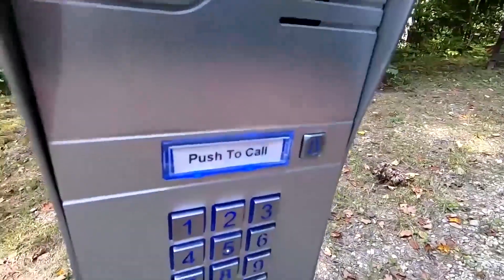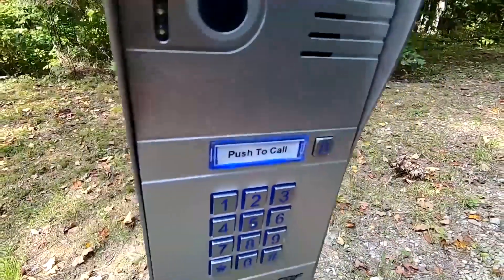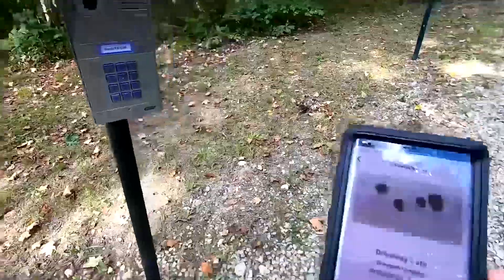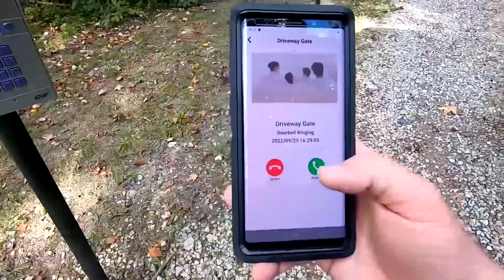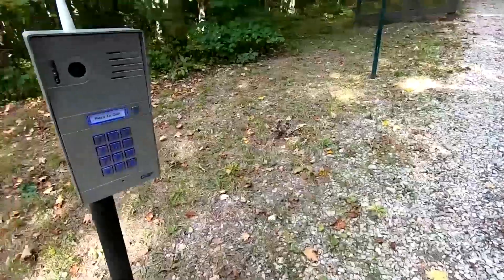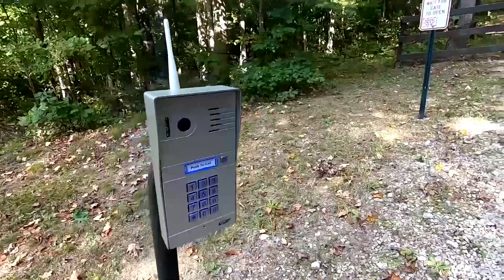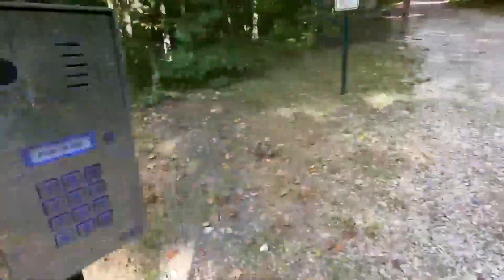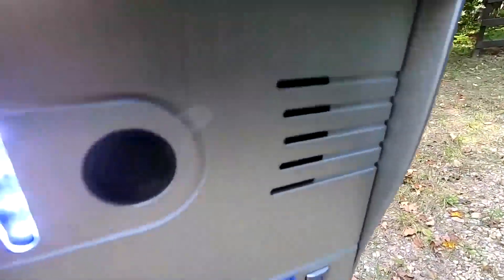How GBF smart video intercom works for different gate openers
All-In-One Smart IP Door Station with Smart Keypad-- Calling, Intercom, Unlocking, Monitoring, Access codes, Timed unlock, Missed Call Message...
GBF's Smart Video Doorbell System with Smart Keypad supports video, two-way voice communication, remote release of two different locks, remote programming of custom user PIN codes, a comprehensive event log, programmable 'Timed Unlock' feature, and generation of temporary visitor access codes. You can watch, hear and speak to the person at your door, and unlock the door with your iOS/Android devices (iPhone, iPad, smart phones, and other mobile devices) and with an optional indoor monitor. Works from anywhere your smart device can connect to the internet via WiFi or Data connection. App and basic server service are all free to download and use.